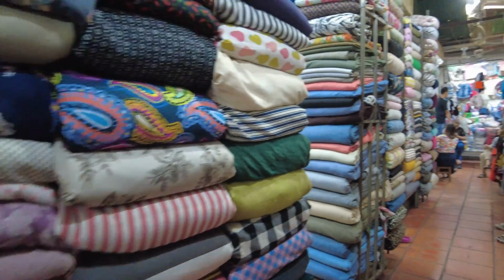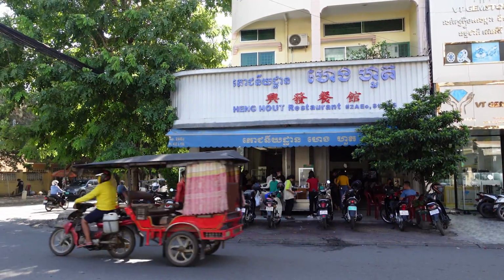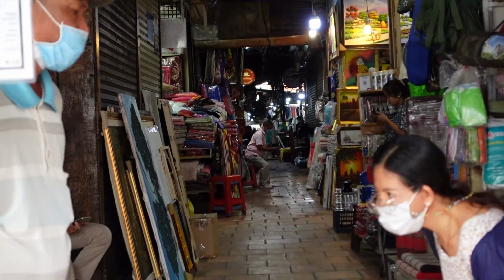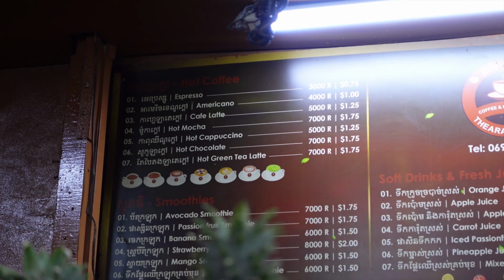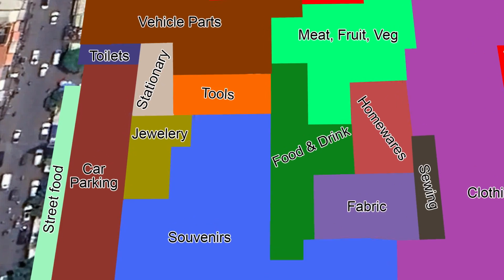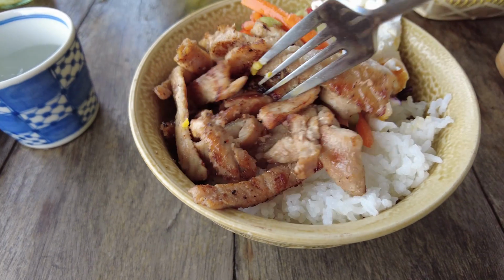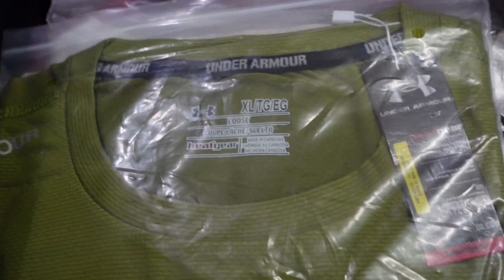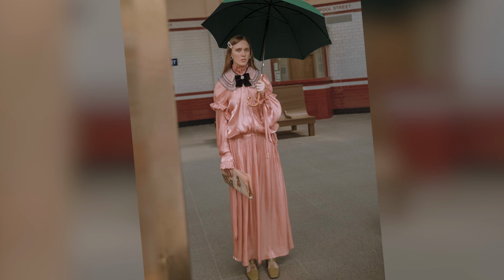Ryan's Guide to the Russian Market Area - Phnom Penh, Cambodia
The Russian Market district, more commonly known as Toul Tompoung, is one of the best neighborhoods in Phnom Penh, Cambodia. A lot of expats call Toul Tom Poung their home, but tourists also make their way there - many in search of souvenirs at the Russian Market. This video will give you all the details you need to know to conquer the market; where everything is, how to shop for name brand clothing, how to barter, and more. Plus I'll share with you my favorite restaurants to grab breakfast, lunch, and dinner. I'll show you a cafe and a bar that are both hard to find, but are amazing for people watching with views across the market streets.

👤 ABOUT ME
I currently live in Phnom Penh, Cambodia and I am constantly exploring and traveling the country and other parts of the world. I've lived abroad with my partner in crime Sara for over 8 years (Vietnam, China, Ecuador, Cambodia). We are expats 4 life.

0:00 Live from the Russian Market
0:43 Breakfast - local noodle shop
2:21 Toul Tompoung Market
2:47 Wet Market Area
3:30 Food & Drink Area
3:56 Souvenir Area
4:15 Negotiating Prices
5:07 Vehicle Parts Area
5:27 the Toilets
5:43 Lunch - hard to find cafe
6:49 Clothing Area
7:59 Getting clothes made
8:51 Favorite Bar
9:52 Around the market at night
10:14 Favorite Dinner Spot
11:01 Gelato
11:11 Other bars in the area